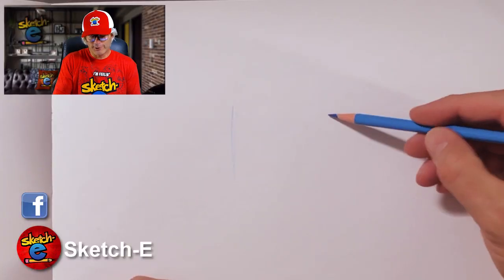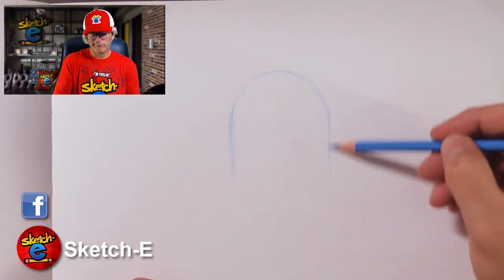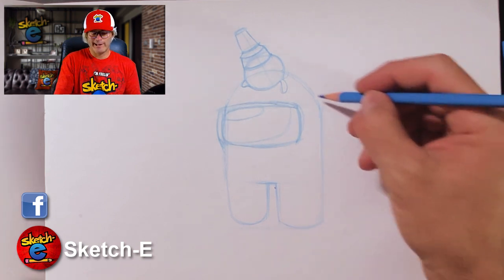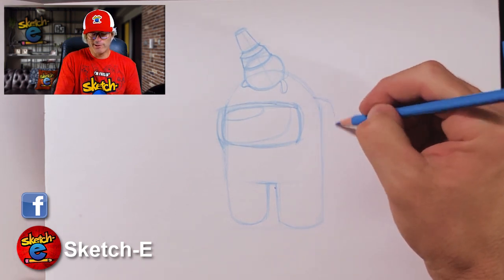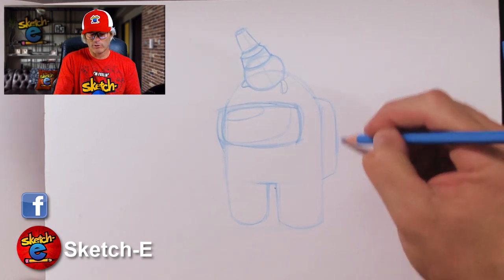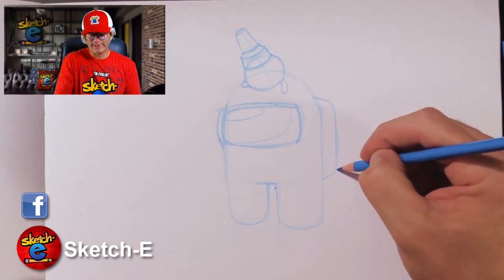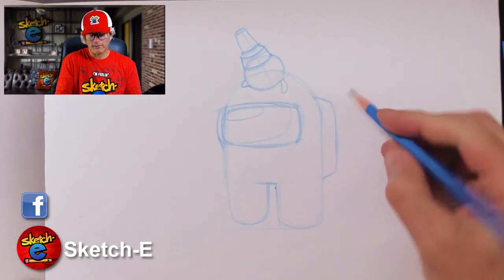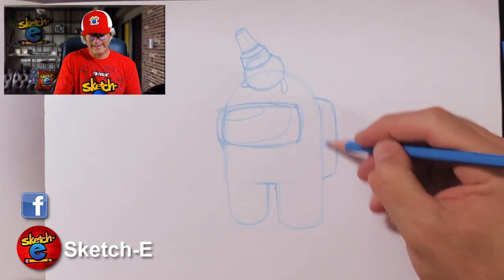How do you draw an among us character with an ice cream hat with Sketch-e?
If you want to learn how to draw fun things like an among us character, you've come to the right channel. Sketch-e teaches how to draw like the pros because he is a pro. He has been a professional commercial artist for over 25 years. He has been a storyboard artist, comp artist, illustrator, animator, art director, and creative director. He wants to inspire everyone with the fun of drawing while teaching correct principles and techniques. With his videos, you'll have fun drawing and you’ll learn how to draw eyes, how to draw sharks, how to draw monsters, how to draw cartoons, and how to draw anything with confidence.

Learn drawing tips for amazing digital drawing and pencil sketching.
The more you watch the more fun you'll have!

"I’d like to see your drawings so please share them with me by posting on my Facebook page @sketchEsketches"

You can also get a t-shirt, hat, sketch books, and pencils from my sketch-E store